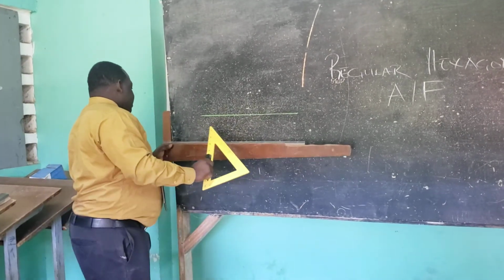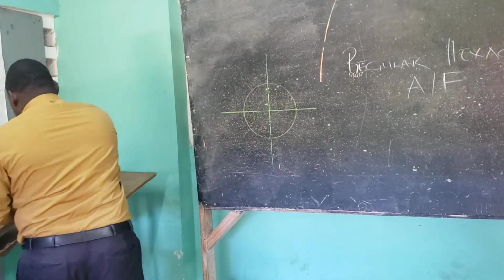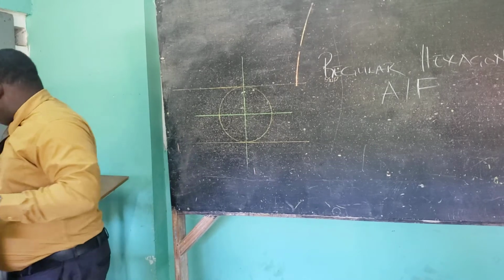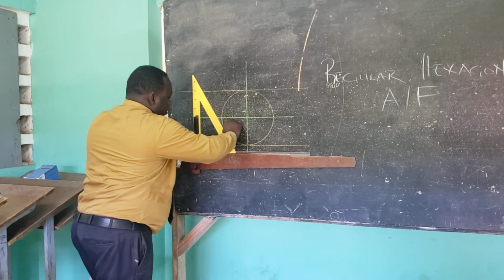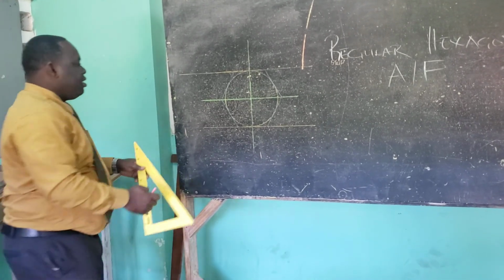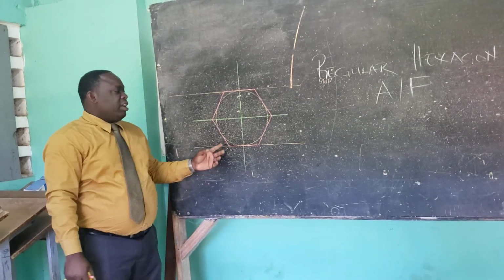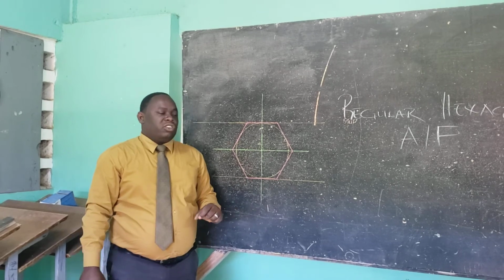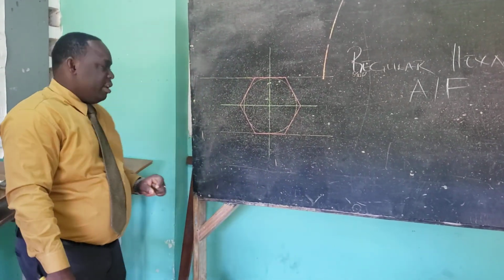Regular Hexagon A/F Method